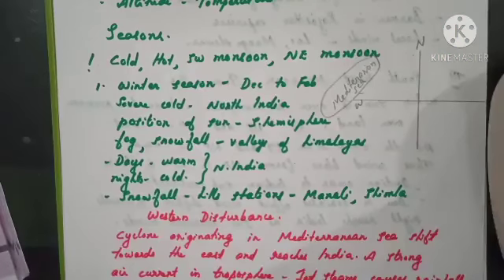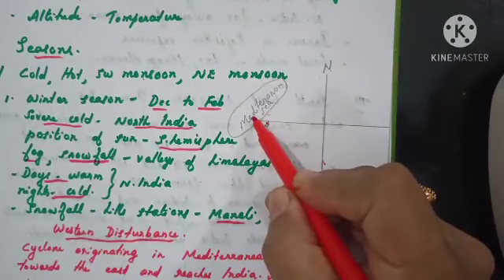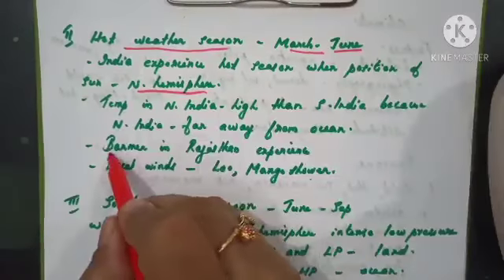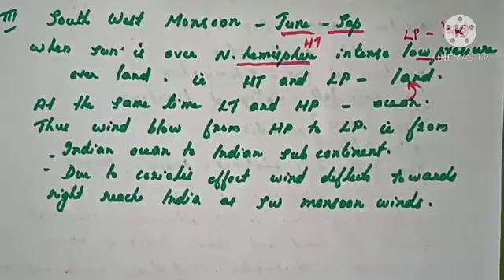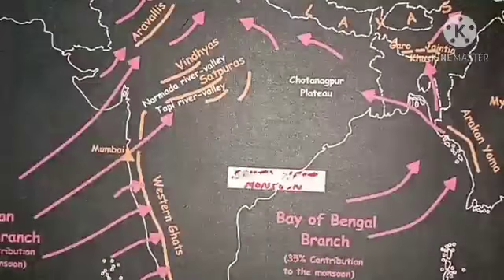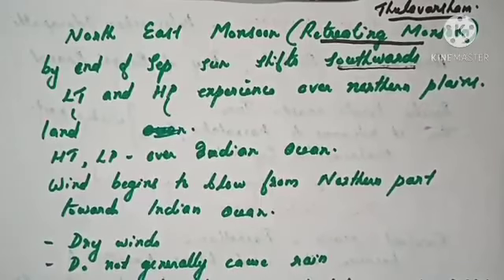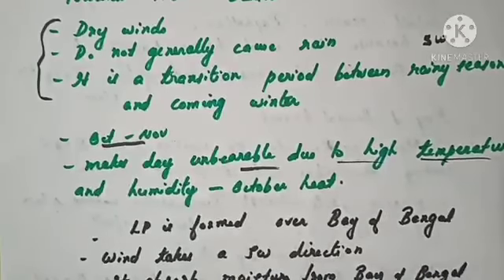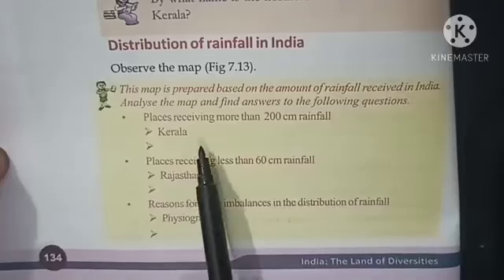10 nth STANDARD GEOGRAPHY ( ENGLISH MEDIUM) CHAPTER 7 INDIA LAND OF DIVERSITY PART 3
This channel will help you to learn social science easy